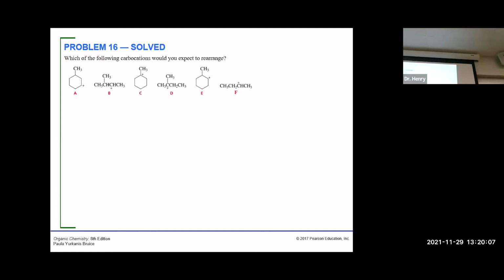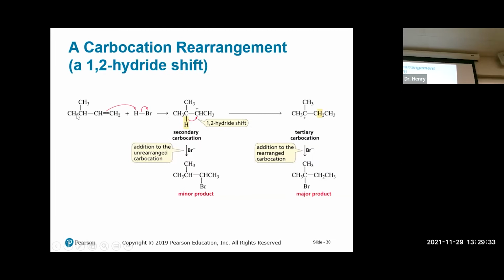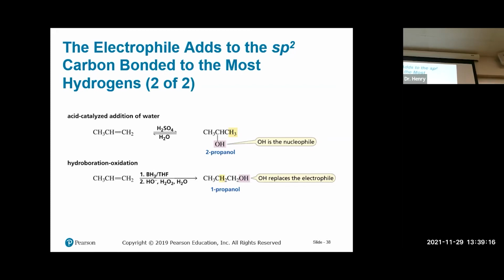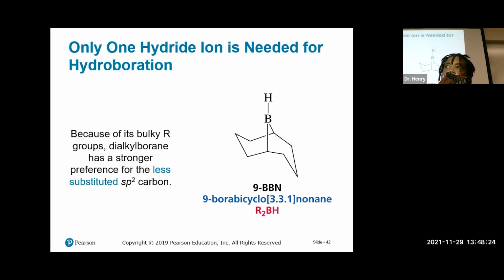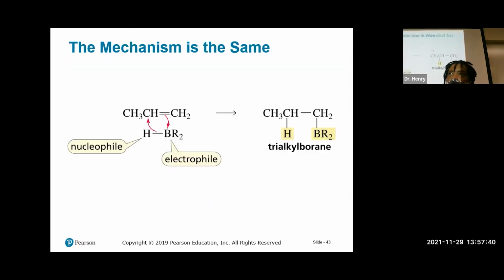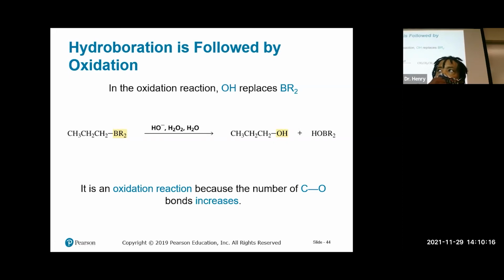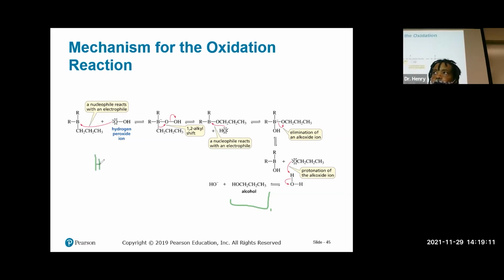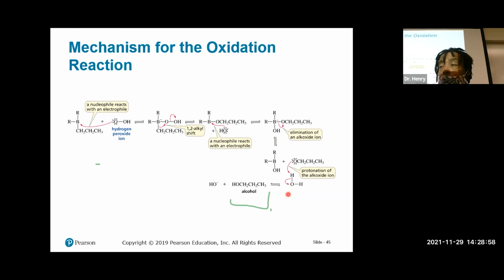Chem12A: Chapter 6 (continued) - Nov 29, 2021